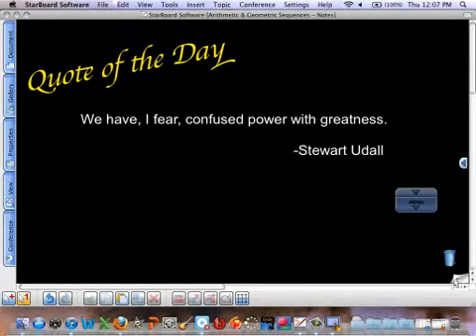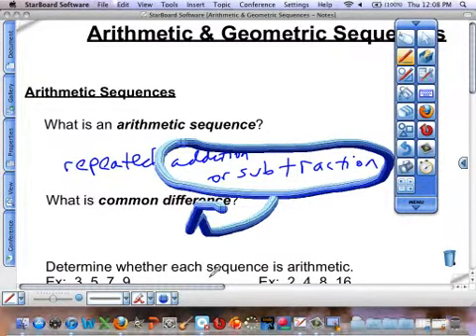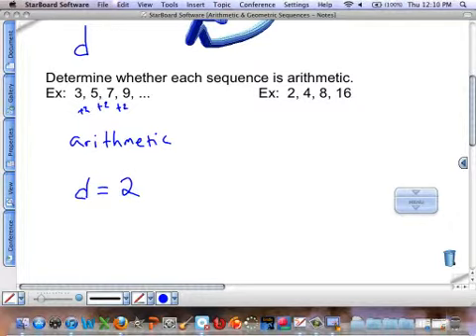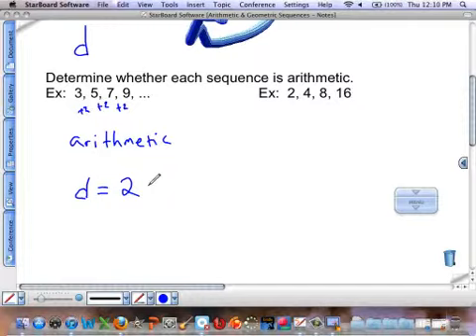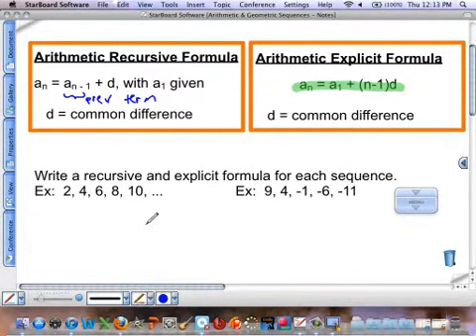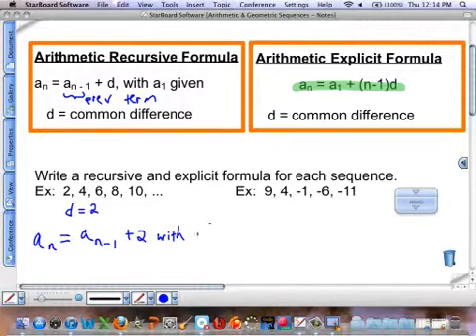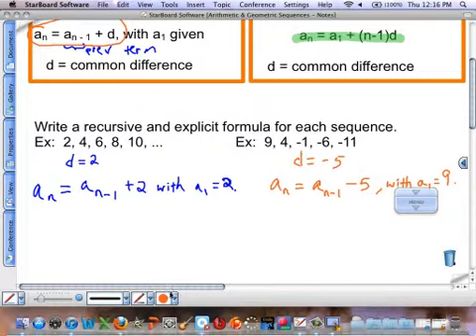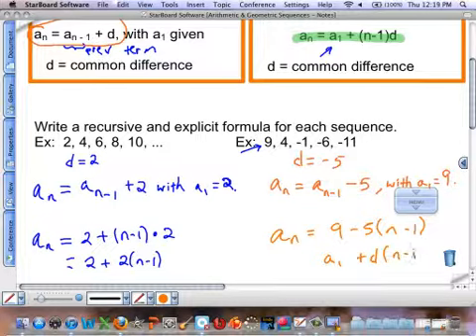Arithmetic and Geometric Sequences Notes Part 1